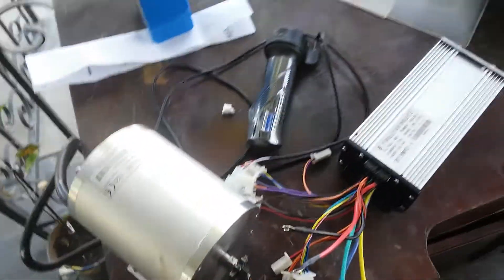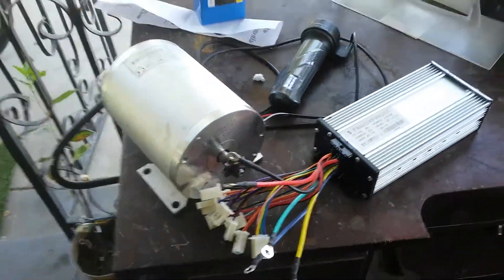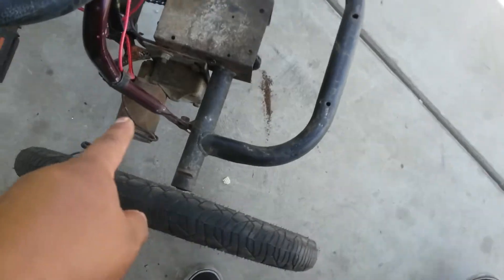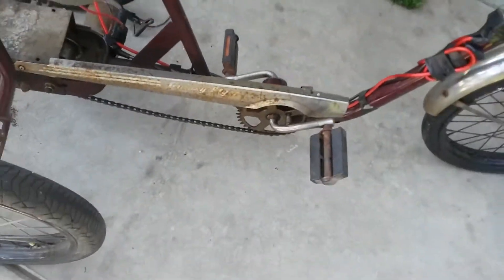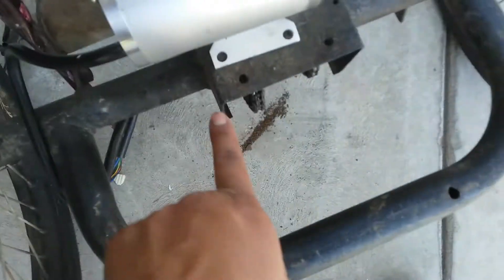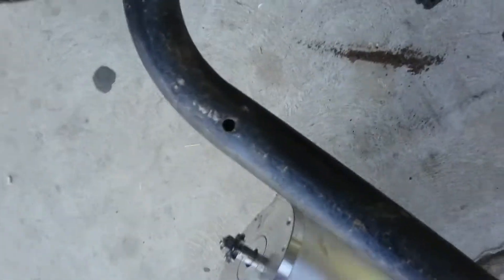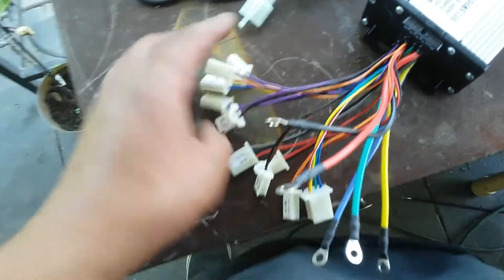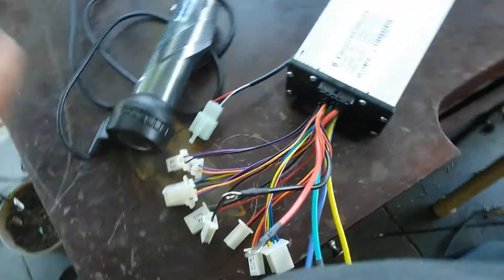new job three-wheeler ebike Here Comes part 1